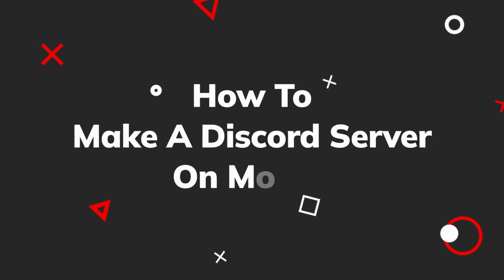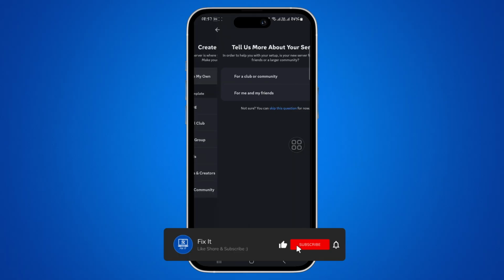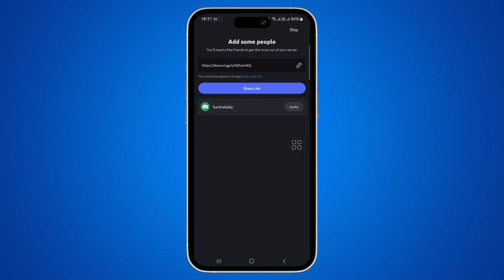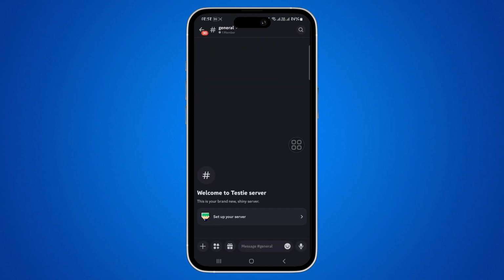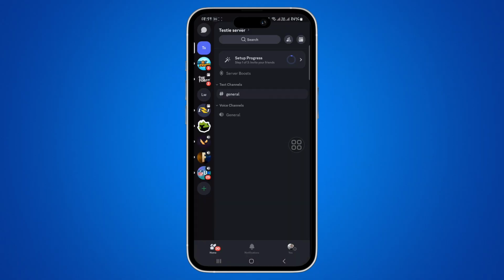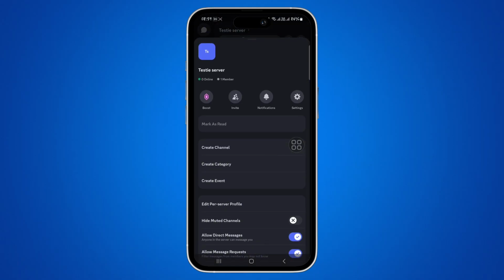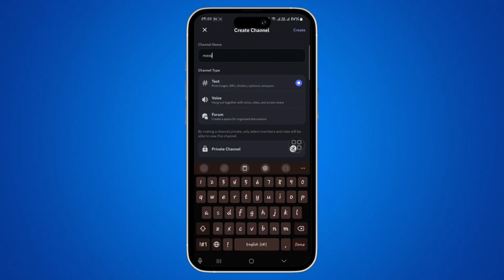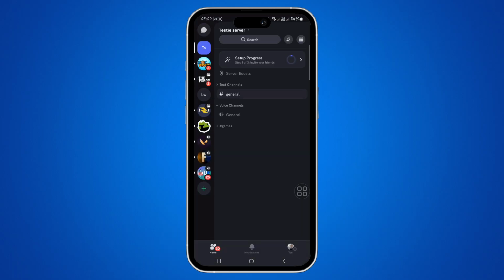How To Make A Discord Server On Mobile 2026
Want to create your own Discord community right from your phone? 📱💬 This step-by-step 2026 guide will show you exactly how to make a Discord server on mobile in just a few minutes. Whether you're starting a gaming community, study group, friend chat, or business server, this tutorial will help you set everything up quickly and easily.

What You’ll Learn in This Video:
✅ How to create a new Discord server on Android and iPhone
✅ How to customize your server name, icon, and settings
✅ How to create channels and organize your server
✅ How to invite friends and manage member permissions
✅ Tips for keeping your Discord server organized and secure

Whether you're new to Discord or creating your first server, this beginner-friendly tutorial covers everything you need to get started in 2026.

📌 Chapters:
⏱ 0:00 - Introduction
⏱ 0:12 - How To Make A Discord Server On Mobile